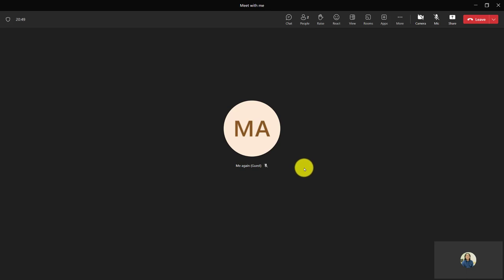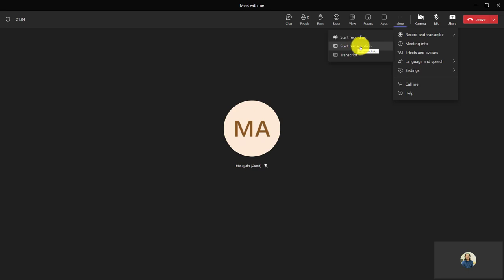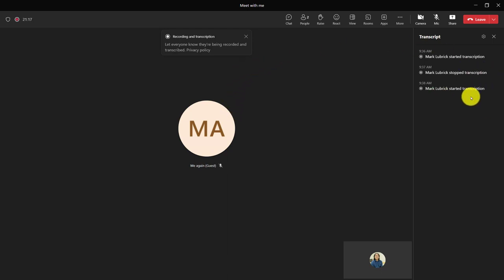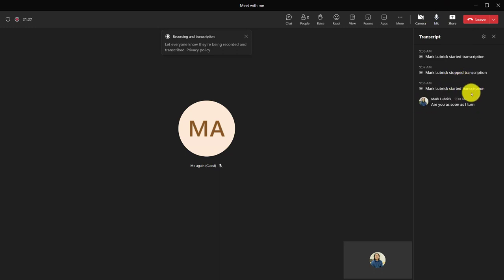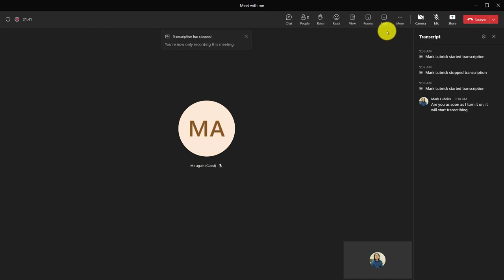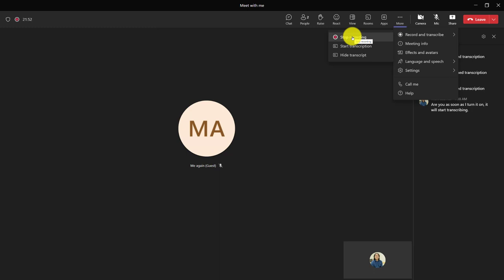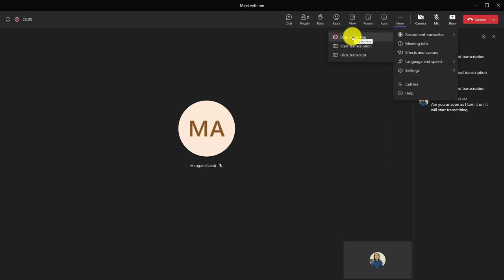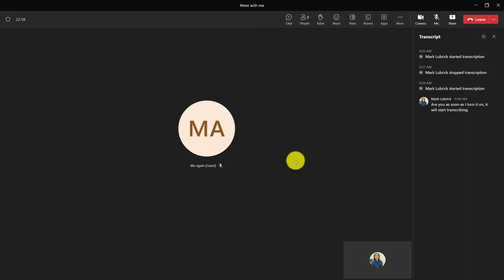MS Teams: Recording and transcribing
How to enable recording and/or transcribing of a session.